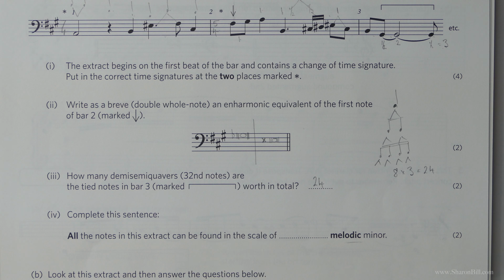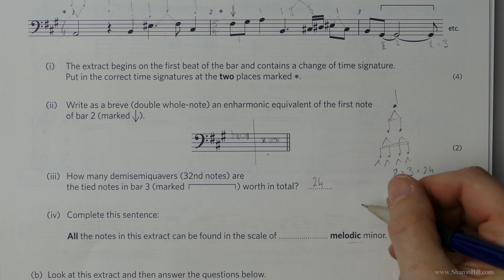ABRSM Music Theory Grade 5 Past Exam Practice Paper 2019 B Part 1 with Sharon Bill